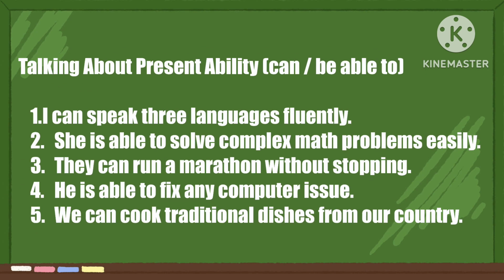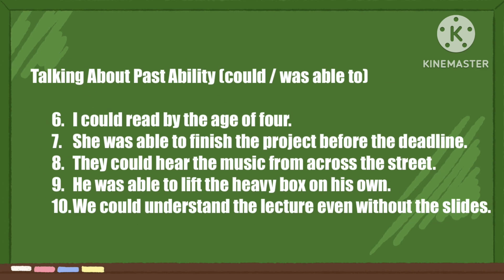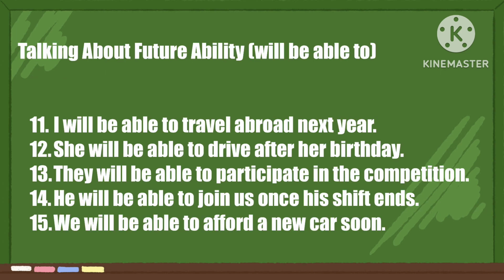Functional English Series – Expressing Ability: Past, Present & Future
Welcome to another lesson in our Functional English series! In this video, you’ll learn how to talk about abilities in English using clear and simple grammar for the past, present, and future.

✅ What you’ll learn:
 • How to use can and be able to for present ability
 • How to use could and was/were able to for past ability
 • How to use will be able to for future ability
 • Easy examples and clear explanations for ESL learners
 • Helpful practice sentences to improve your speaking and writing

📘 Perfect for:
 • Beginner and elementary ESL learners
 • Students learning functional English for real-life use
 • Anyone preparing for English speaking exams or interviews

🎯 Practice along with the video and improve your English step by step!